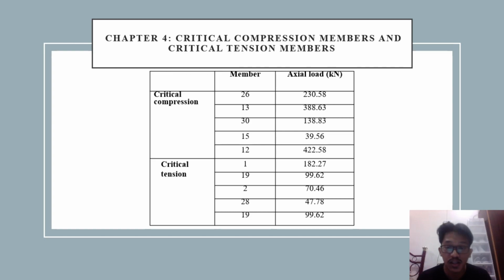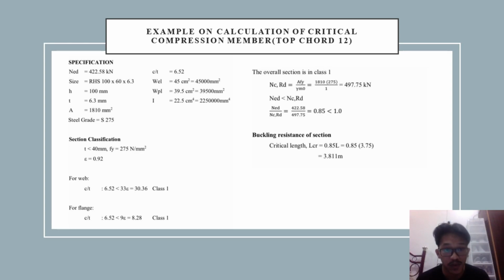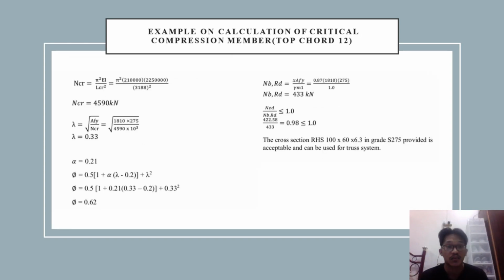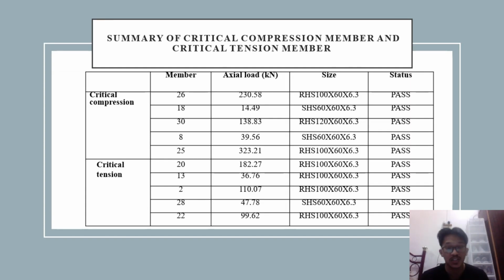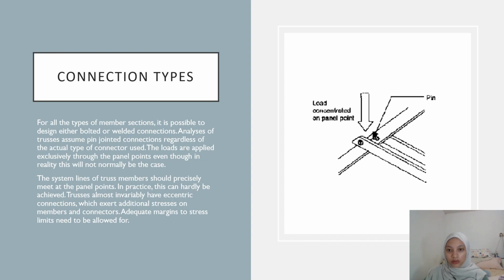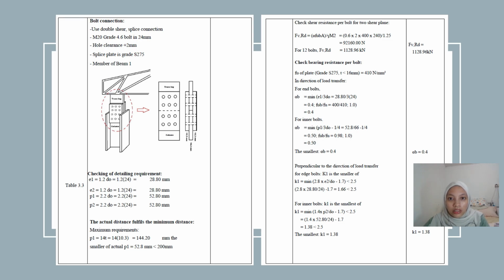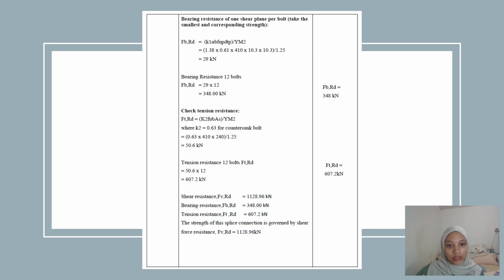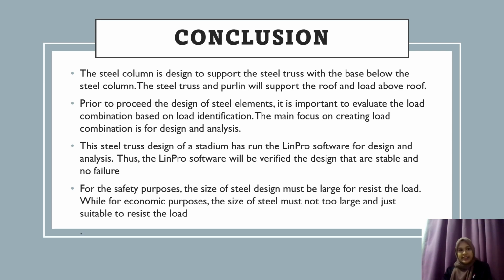Video Presentation Group 8